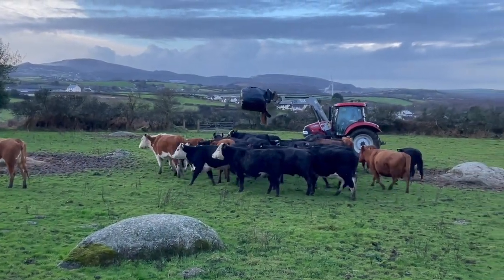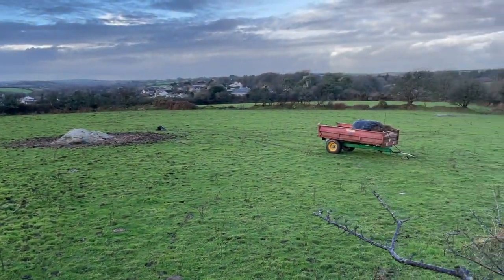Getting a new tractor!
Today we got a new tractor and I also filmed us feeding the cows with it!